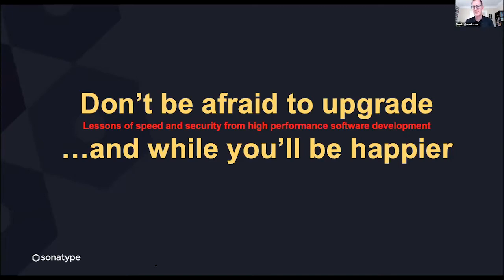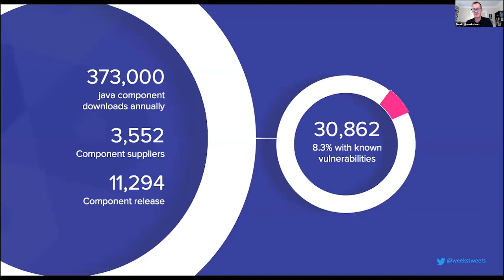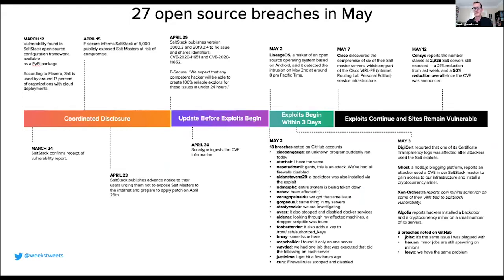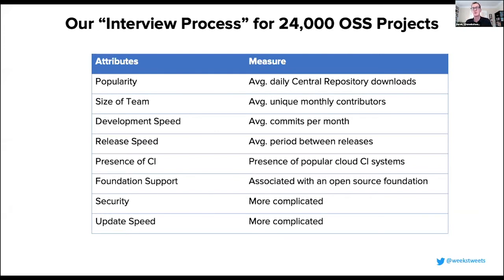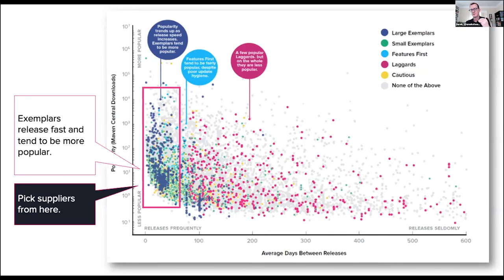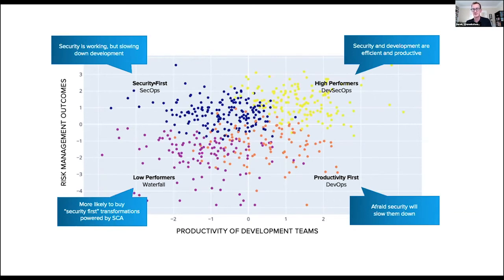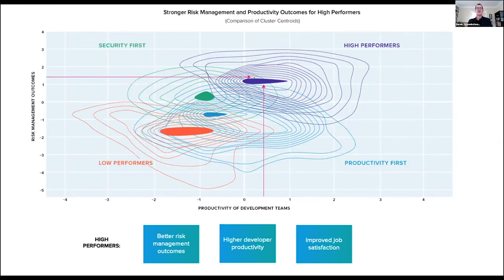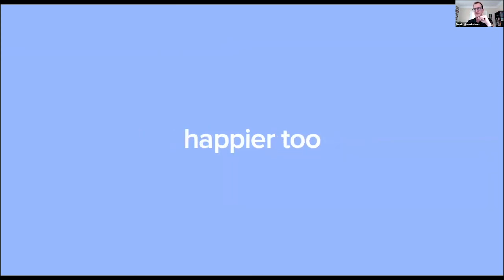Don’t be Afraid to Upgrade - Derek Weeks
Presented by: Derek Weeks, Sonatype
Presented at All Things Open 2020, DevOpsDay Raleigh

Abstract: With 20 million developers, 300,000 of open source projects, 1.5 trillion open source package downloads annually -- what could go wrong? Or better yet, what could we get more right?

For the past seven years, I’ve studied behaviors of commercial development teams, open source projects, and the community of adversaries attacking open source software supply chains. One thing is certain: when it comes to security, speed is king.

In 2017, it took three days for adversaries to exploit new vulnerabilities discovered in open source components resulting in breaches at Equifax, Canada Revenue, Okinawa Power, and AADHAAR. Since then, companies and governments have made significant investments to not become the “next Equifax”.  Eager to identify their next attack vector, adversary strategies have shifted ‘upstream’ to next generation software supply chain attacks where they can infect a single component that can be quickly distributed ‘downstream’ to hundreds or millions of unsuspecting developers. Their exploits are now achieved in seconds.

For this reason, I’ve partnered with Gene Kim and Dr. Stephen Magill to better understand how speed might lead to better security outcomes for open source projects and enterprise development teams.  For two years, we objectively examined and empirically documented software release and upgrade patterns as well as cybersecurity hygiene practices across 24,000 commercial development teams and open source projects. At the heart of our endeavor, we wanted to know what practices would produce the best security and productivity outcomes.

In this session, I’ll share the practices and outcomes we discovered that differentiate the low performers from the peak performers. You’ll understand how open source projects with 1.5x more frequent releases and 530x faster open source dependencies upgrades harness this speed to dramatically improve security within their code.  You will also learn how high performance enterprise software development teams simultaneously boost productivity and security - achieving 15x faster deployments and 26x faster remediation of application security vulnerabilities.

Finally, I’ll shed light on how we can all apply these exemplary practices to stay a step (or more) ahead of our adversaries. Don’t be afraid to upgrade your perspectives on application security and be sure to join this session.